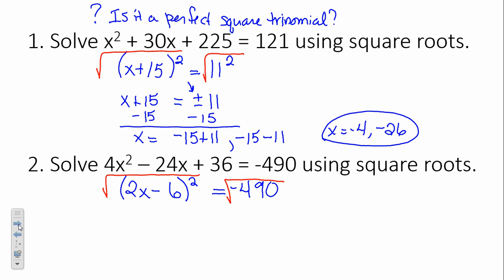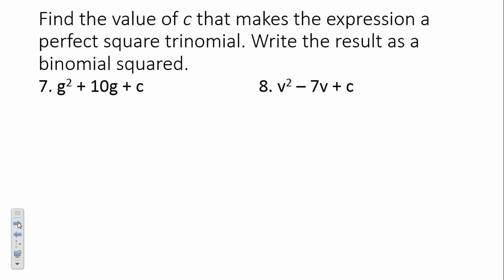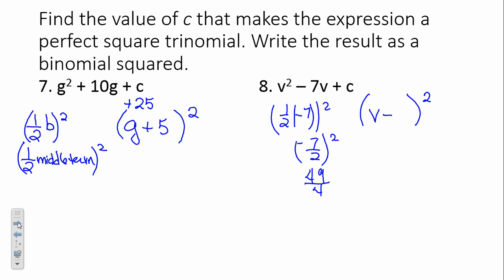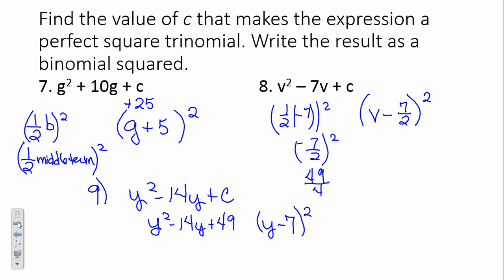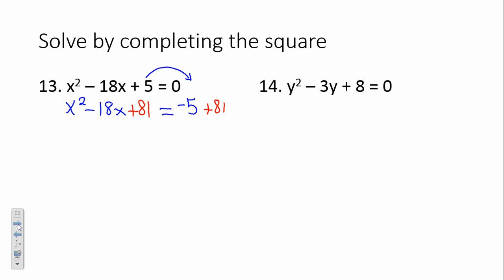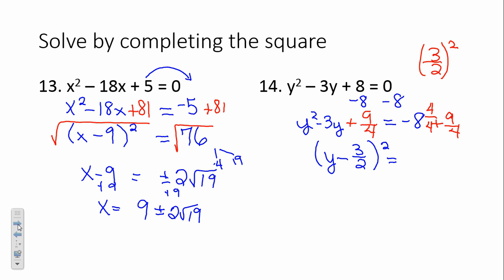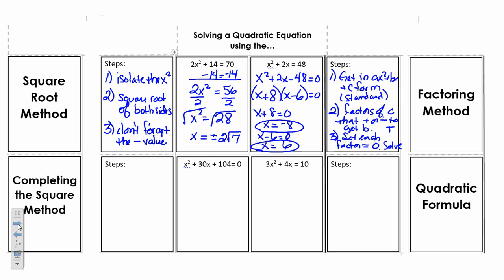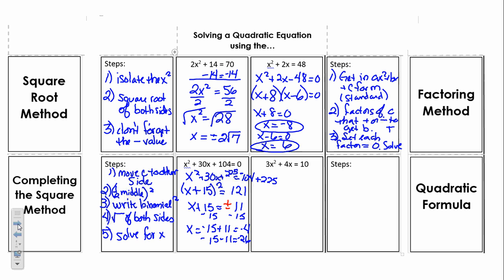Solve by Completing the Square